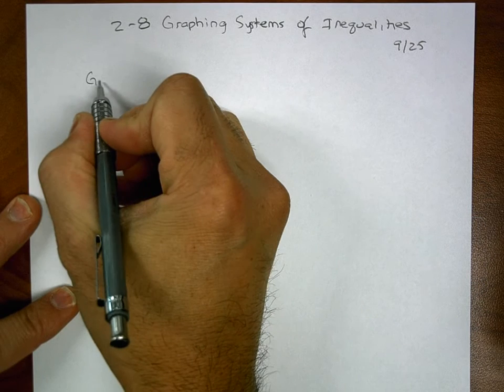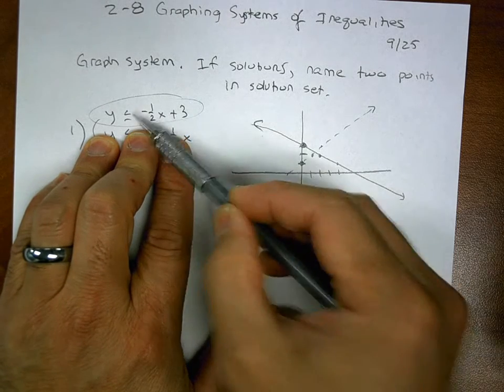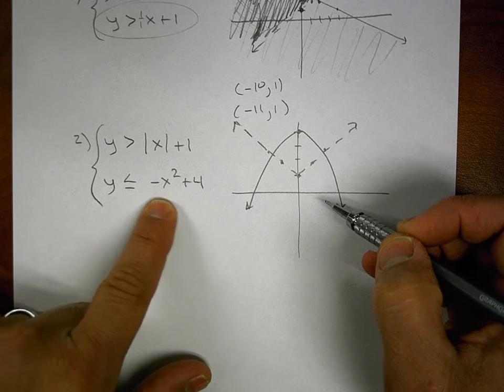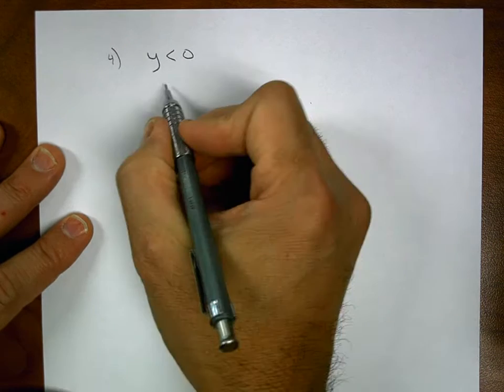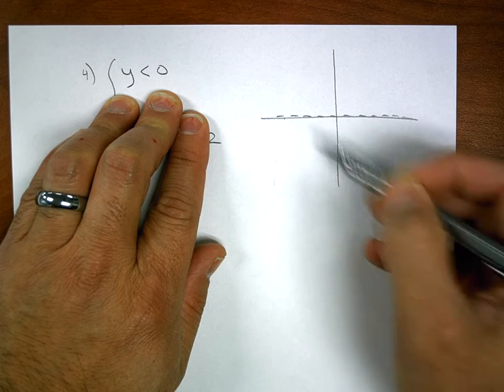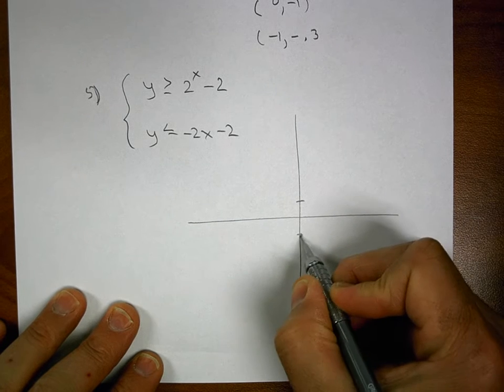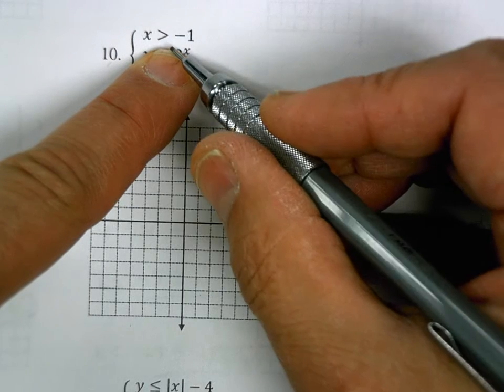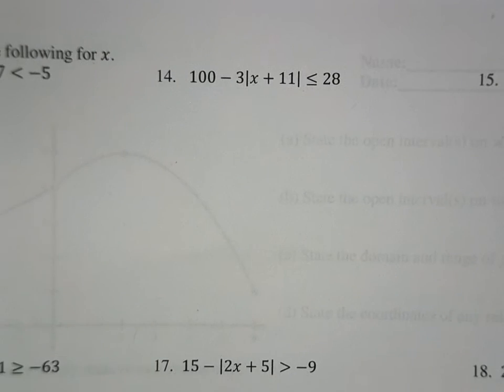Math 3 Unit 2.8 Kubose